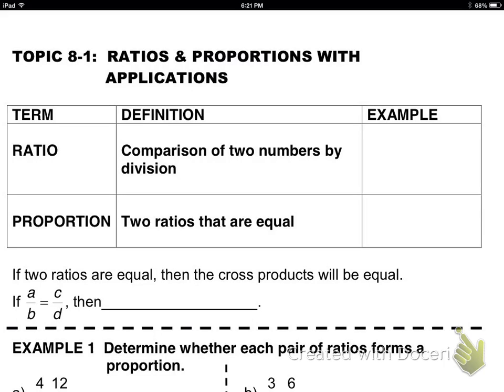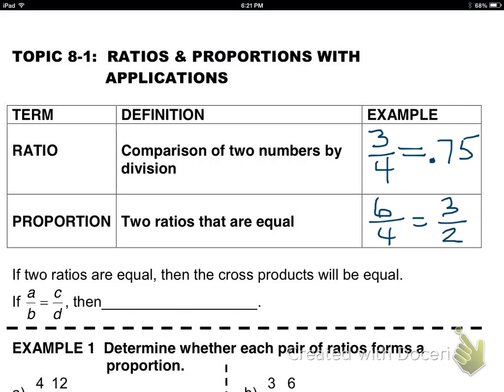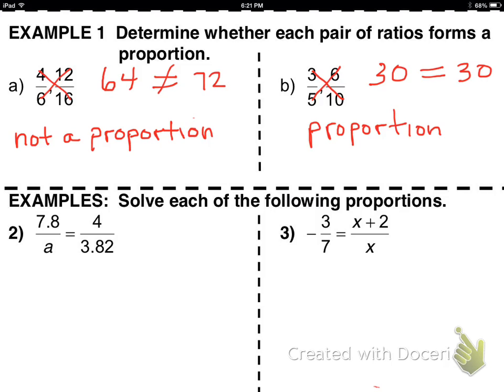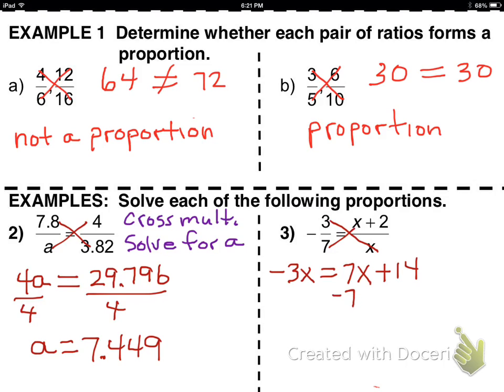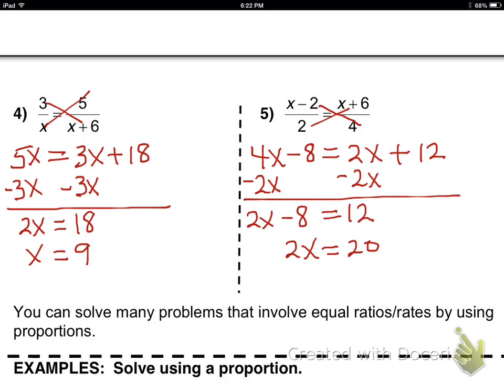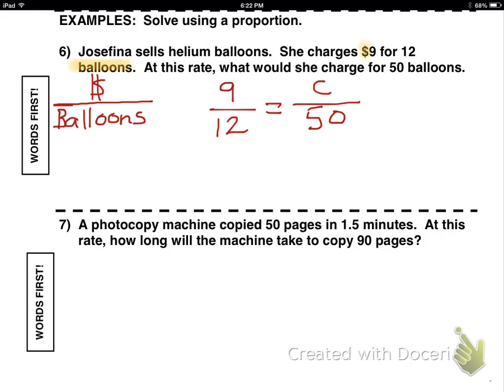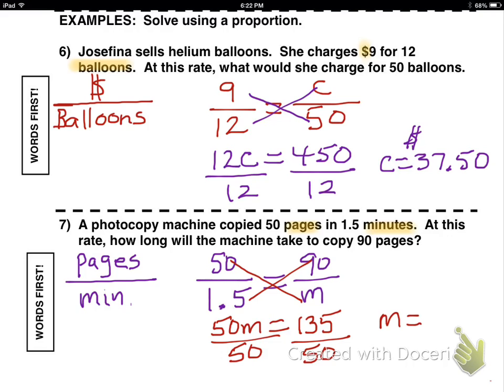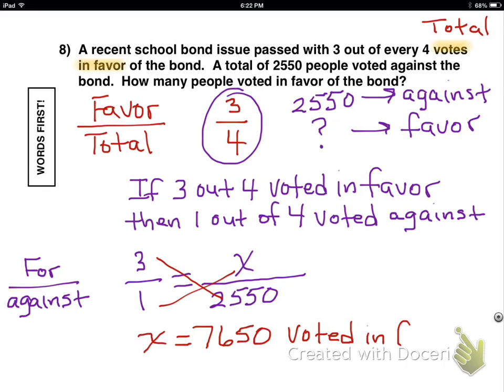Ratios and Proportions